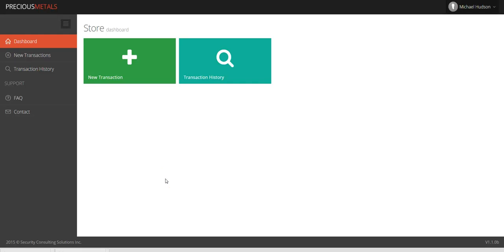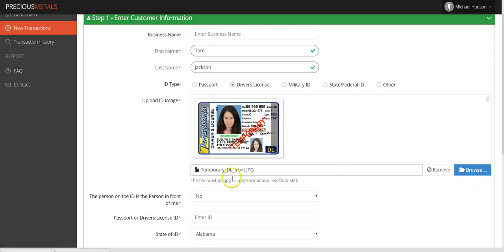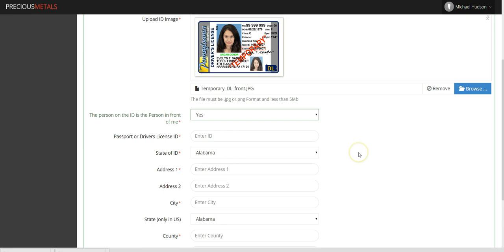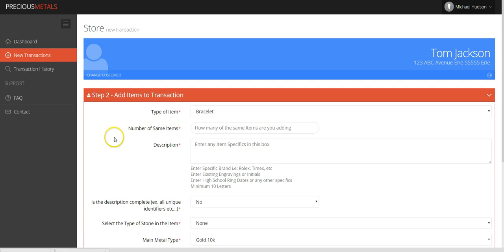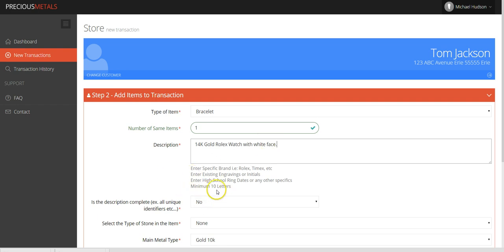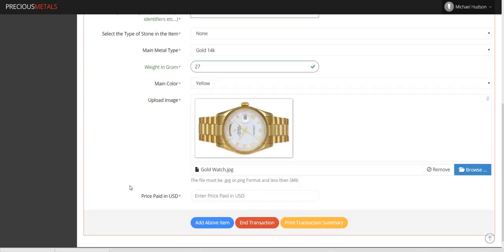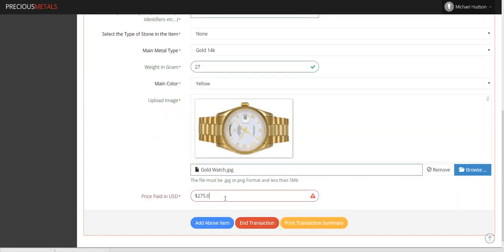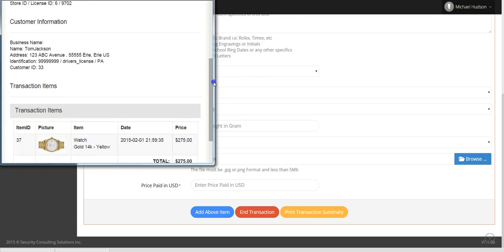Vendor New Transaction